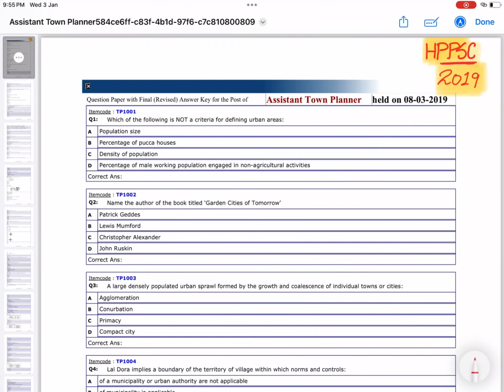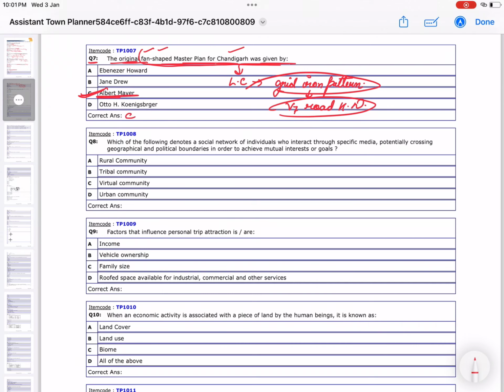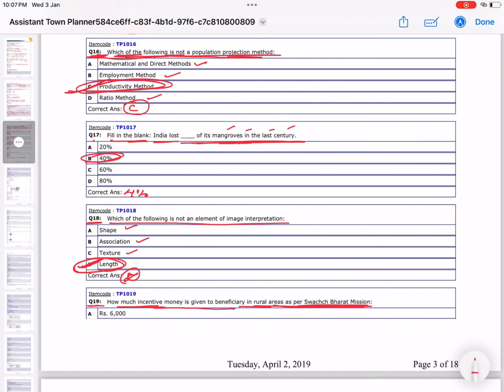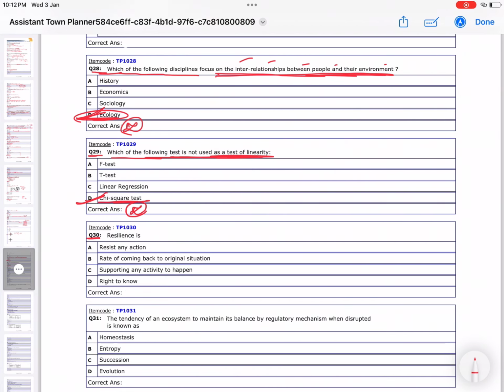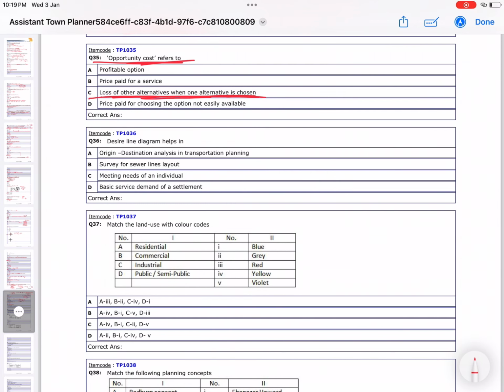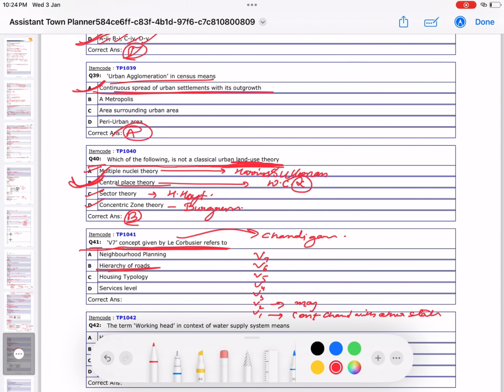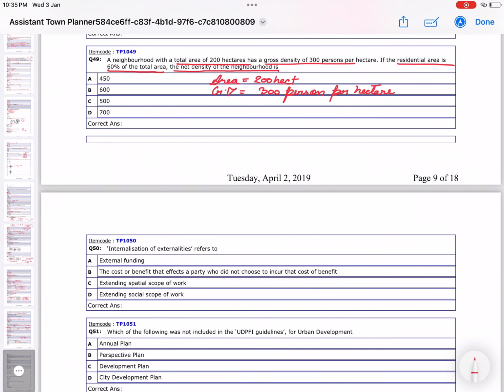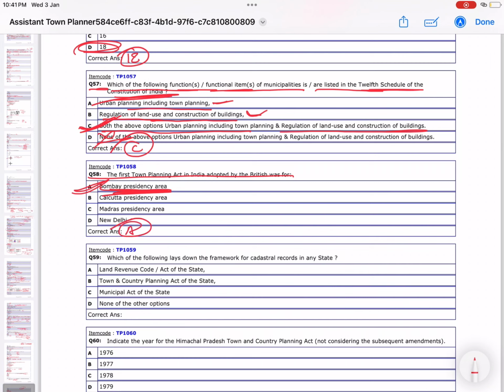HPPSC Assistant Town planner previous question paper 2019 pt-1 | Gate Architecture preparation